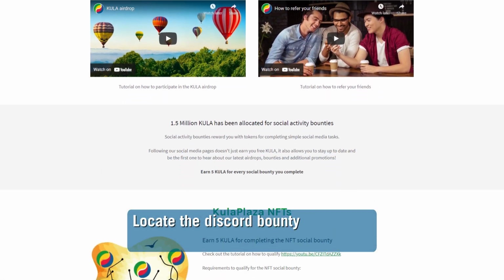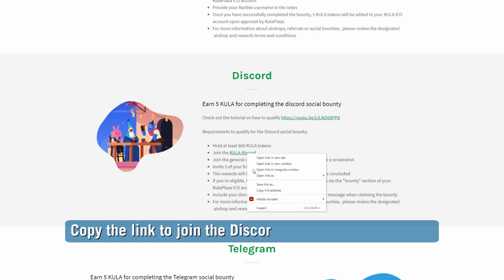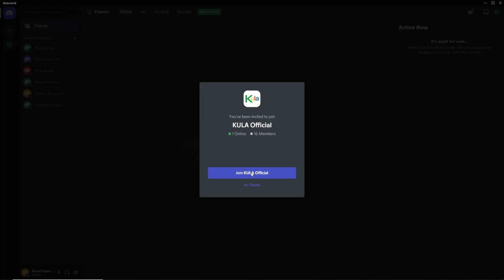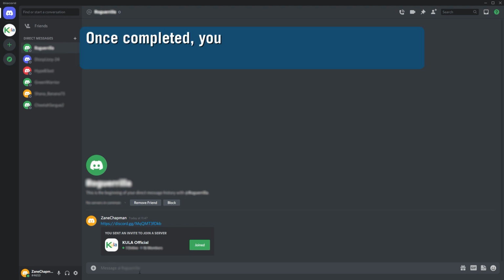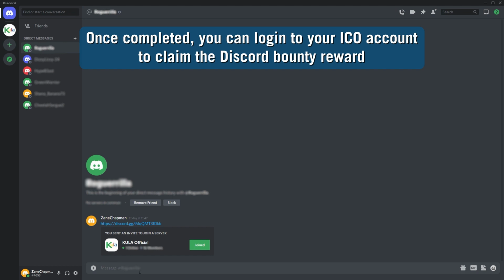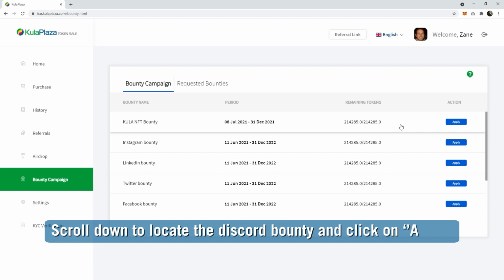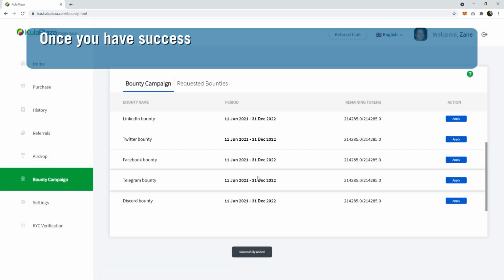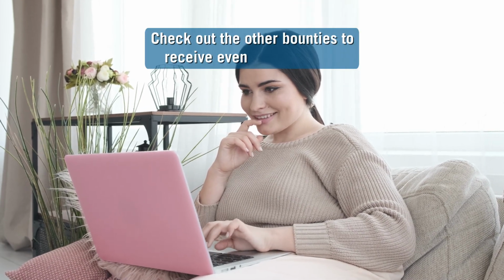Discord social bounty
Tutorial on how to complete the KULA Discord social bounty